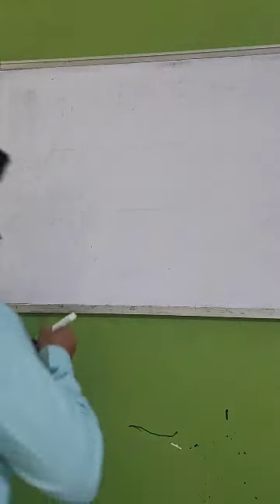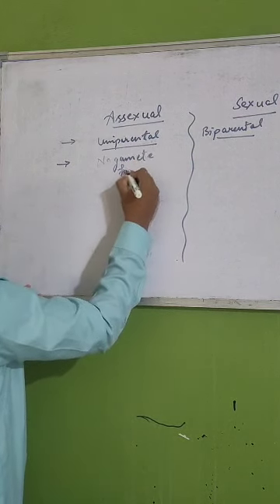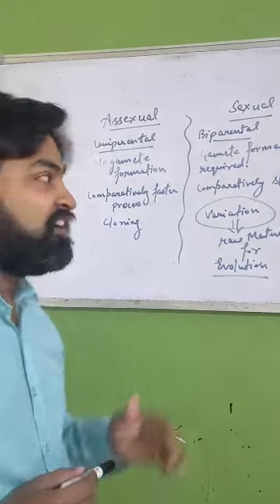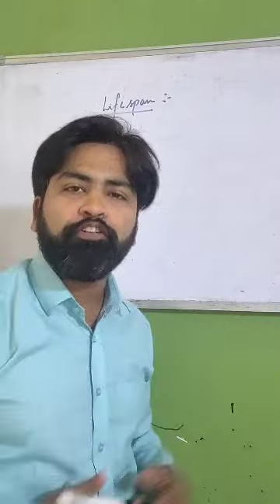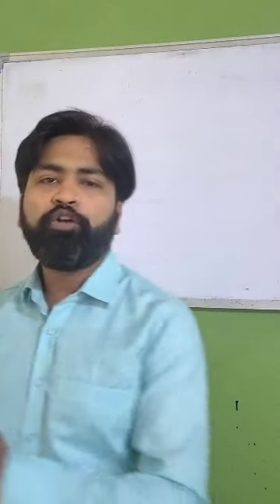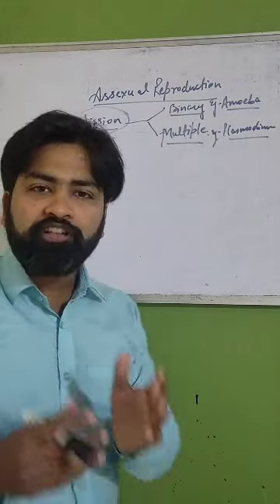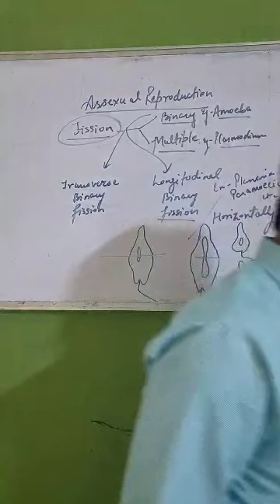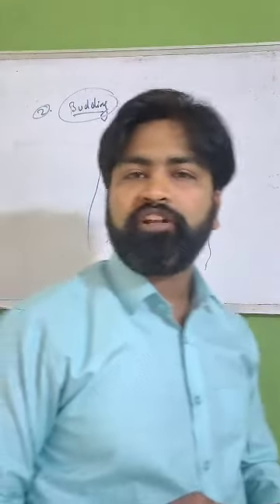Class XII Biology Chapter-1 Reproduction in organism( Part-1)